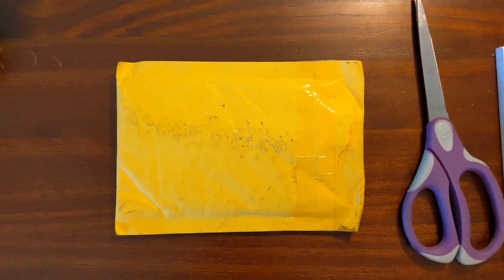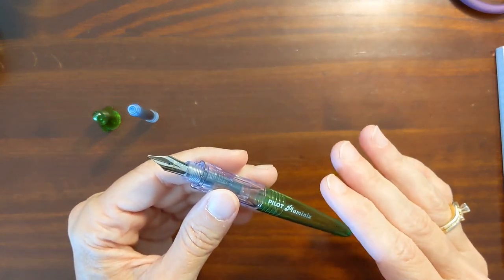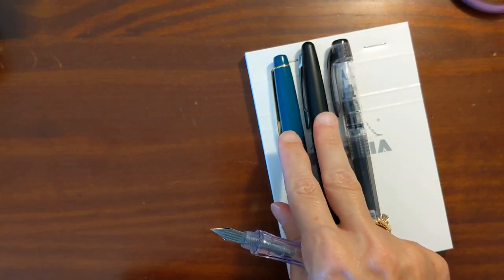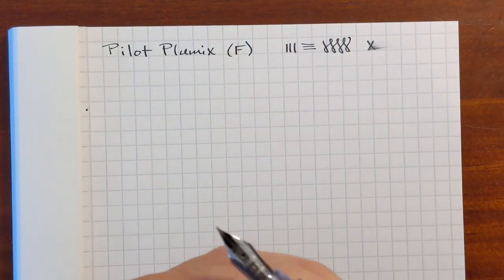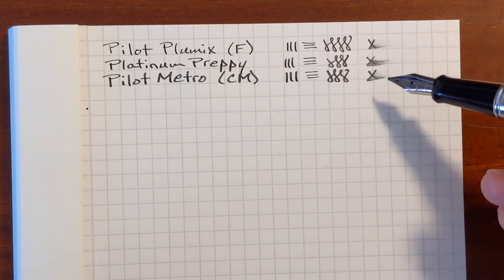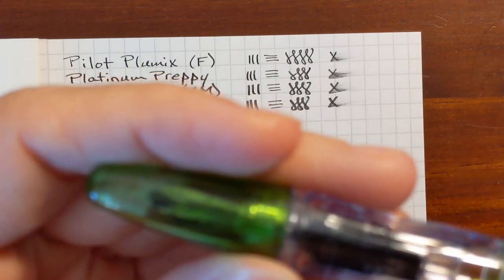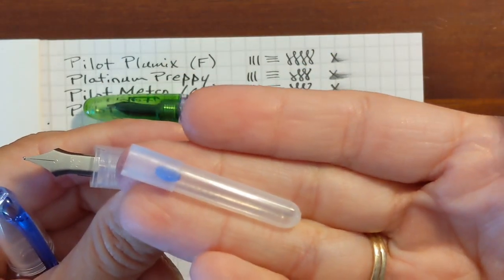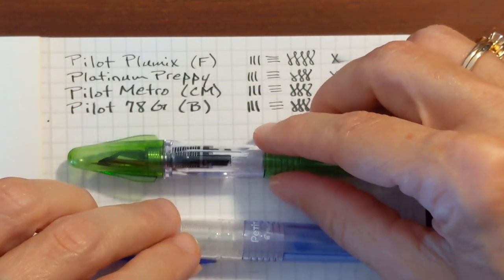Pocket Fountain Pen Unboxing: Pilot Pluminix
In this video I unbox a Pilot Pluminix and compare it to a few other pens with stub nibs.